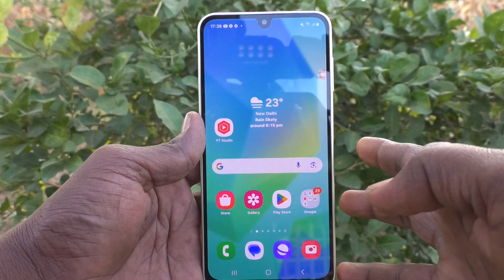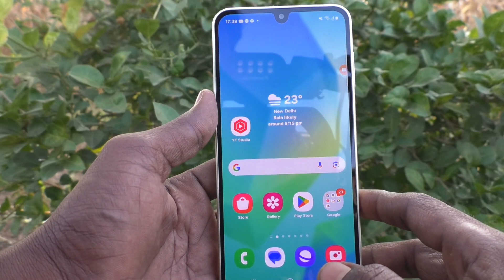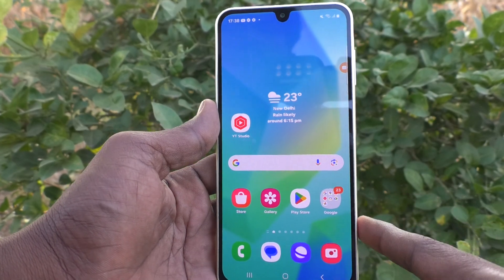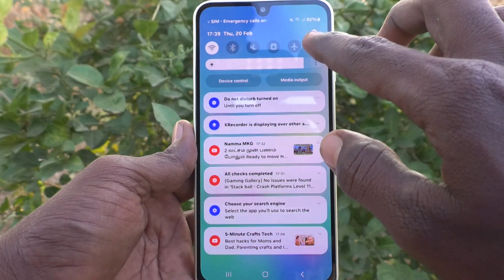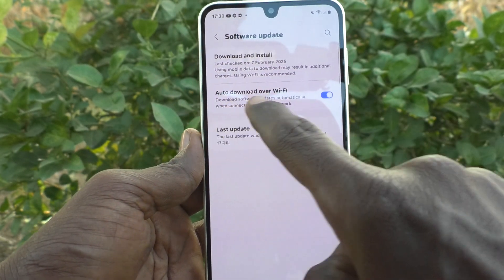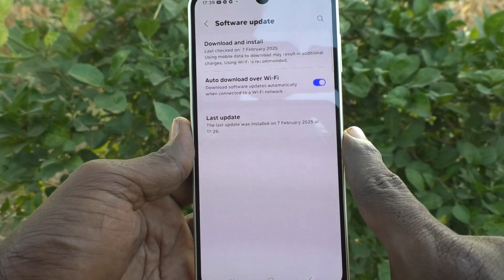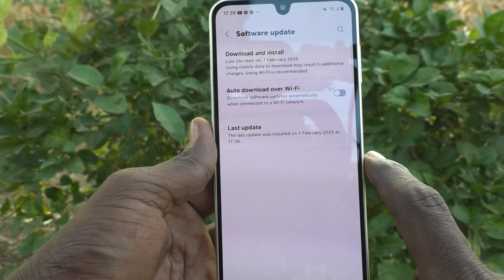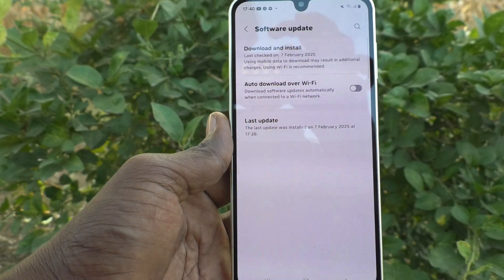How to turn off auto download over wifi for software update in Samsung Galaxy A16 5G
Samsung Galaxy A16 5G auto download over wifi turn off settings for software update: Learn here how to turn off auto download over wifi for software update in Samsung Galaxy A16 5G smartphone

About Samsung Galaxy A16 5G Smartphone:
The Samsung Galaxy A16 has the following specifications:
Camera: 50 MP (Autofocus).
Battery: 5000 mAh.
Other features: IP54 dust and splash resistant